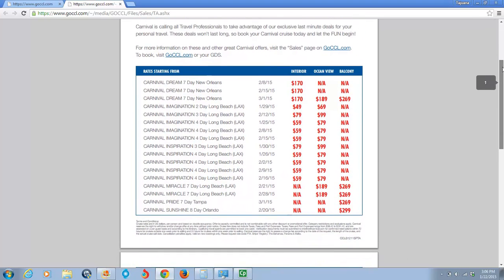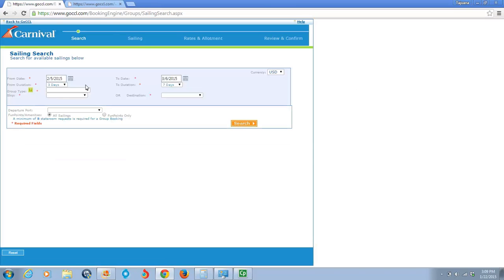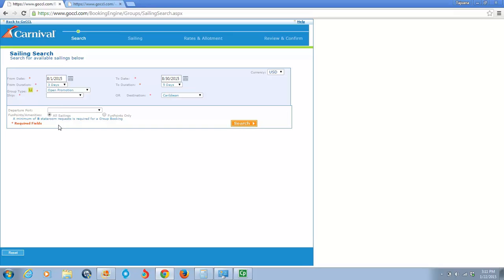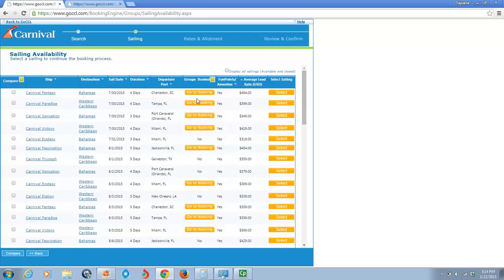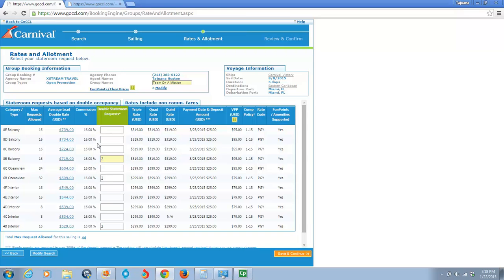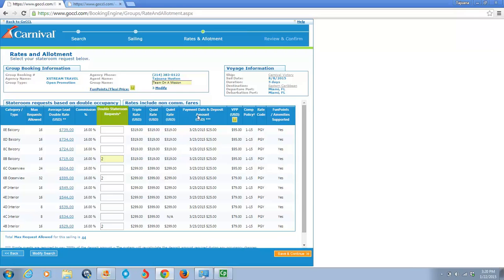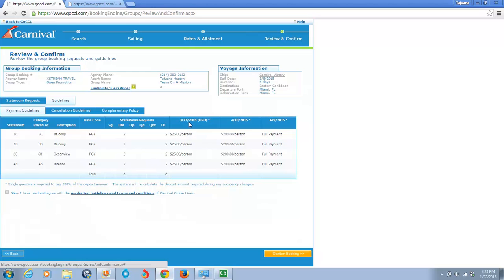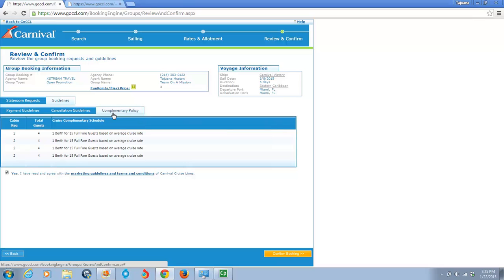Carnival Group Booking Part 1